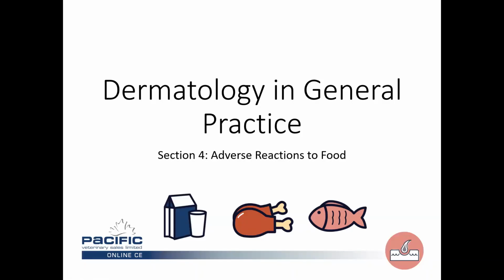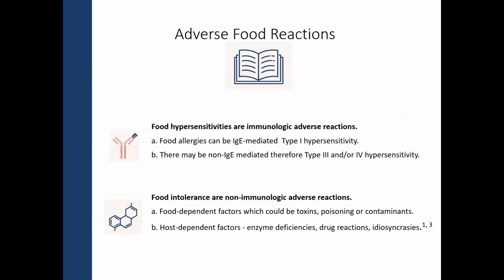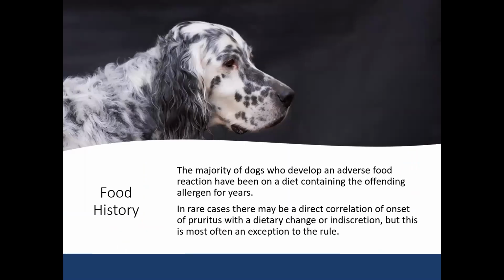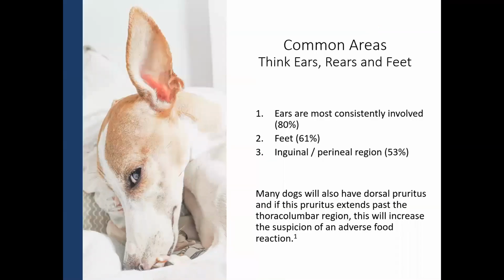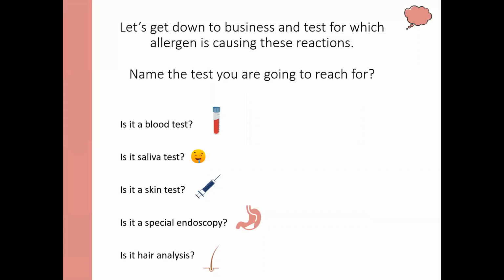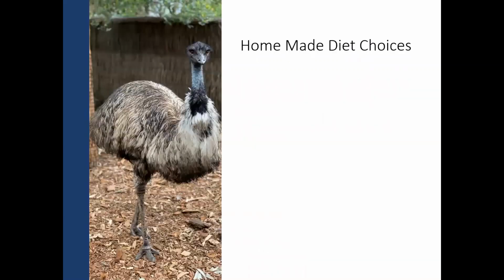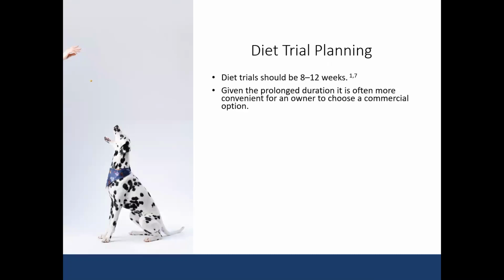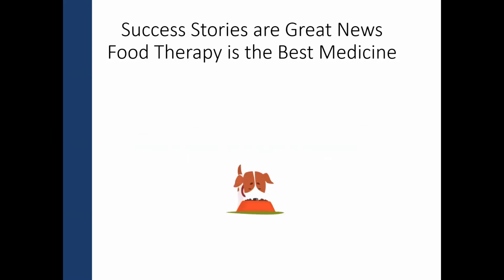PVS Education Adverse Reactions to Food